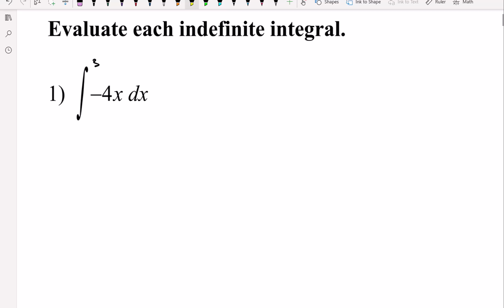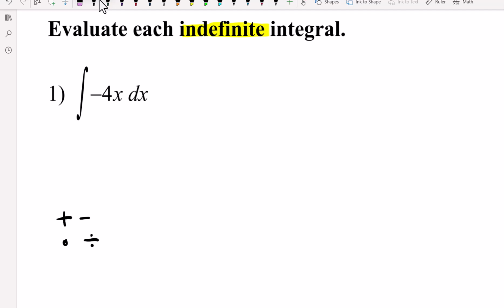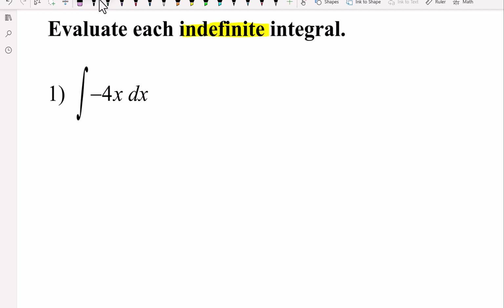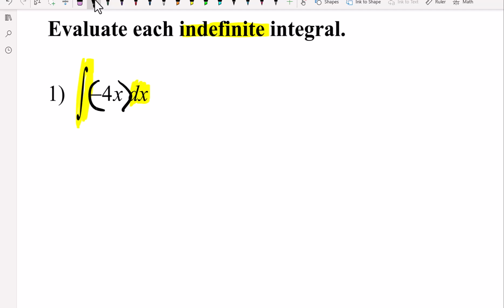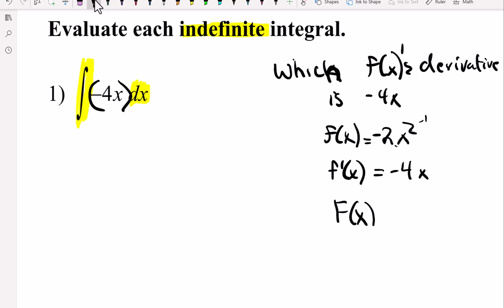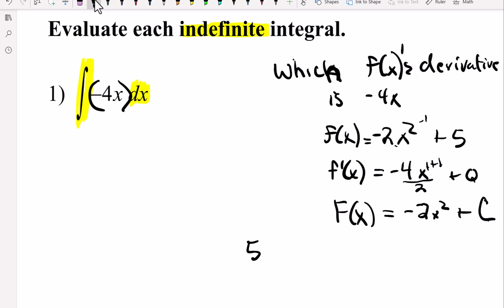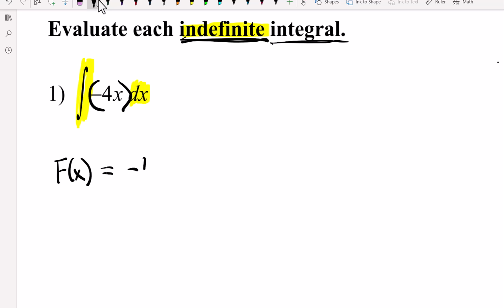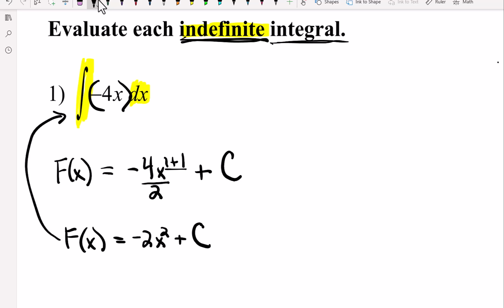Indefinite Integral - Explaining the Process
This video explains what the Indefinte Intergral process is and how to work backwards.